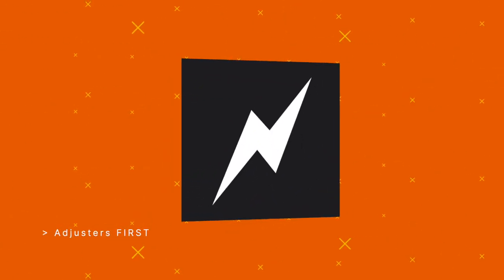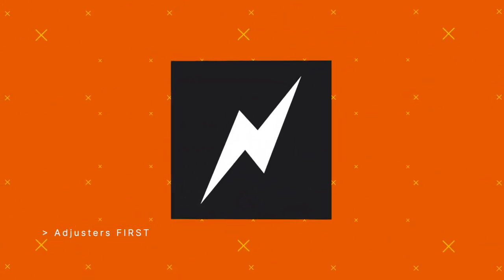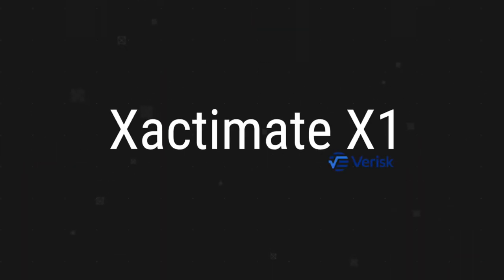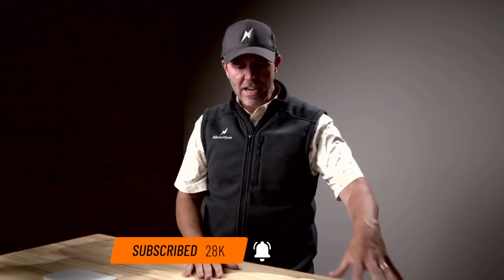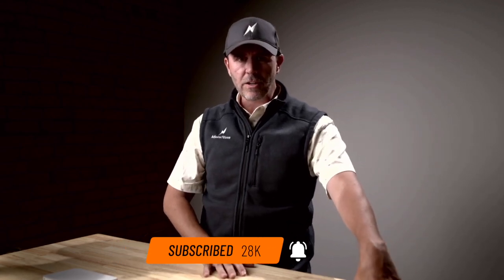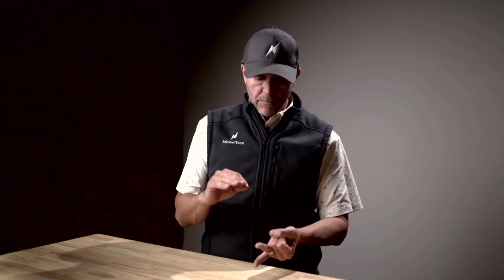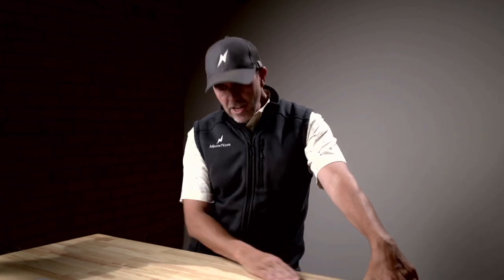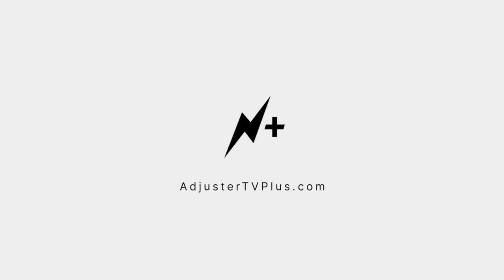What does a daily field property insurance adjuster do | How to get into DAILY CLAIMS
👉🏻👉🏻The FASTEST way to get working as an adjuster: Beginners Guide to a Claims Adjuster Career

Become a member and watch the entire video uncut and ad-free

FREE GUIDES

PARTNERS